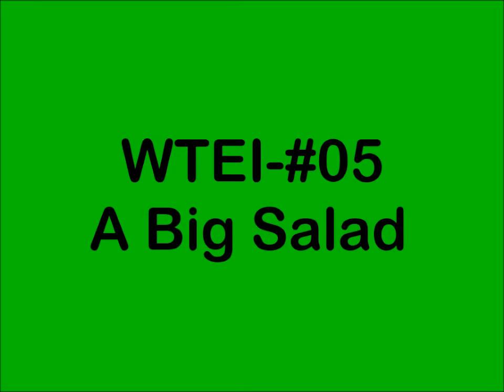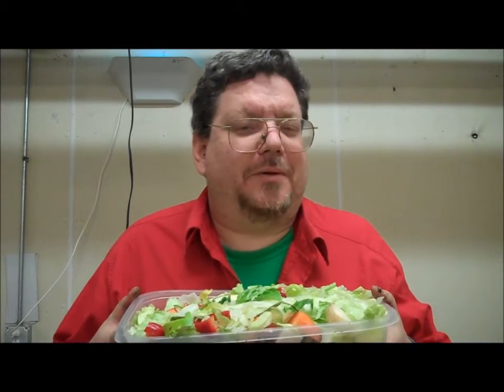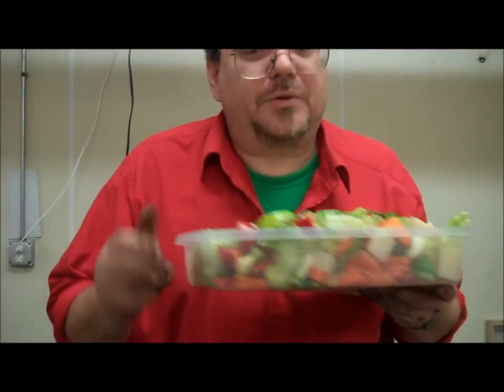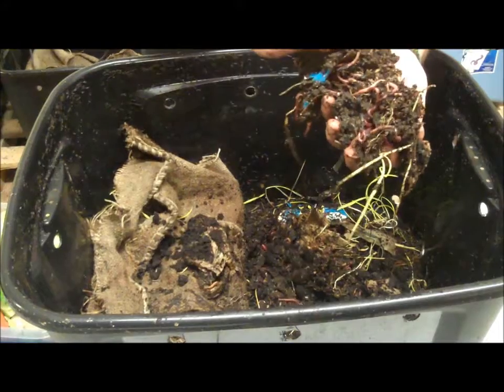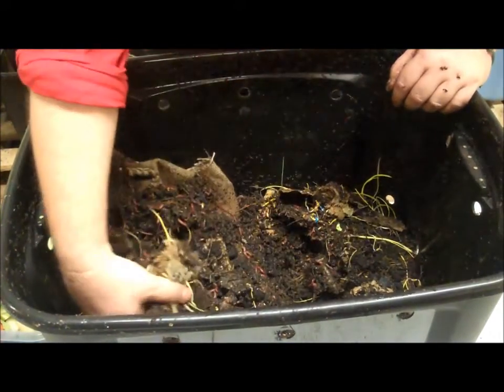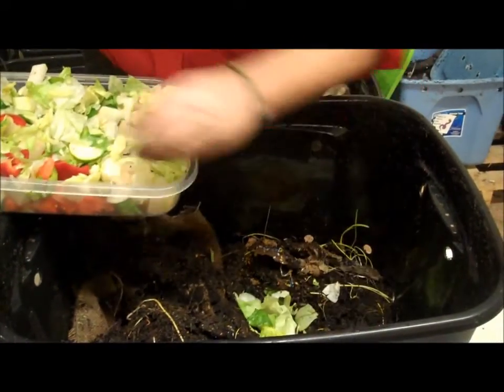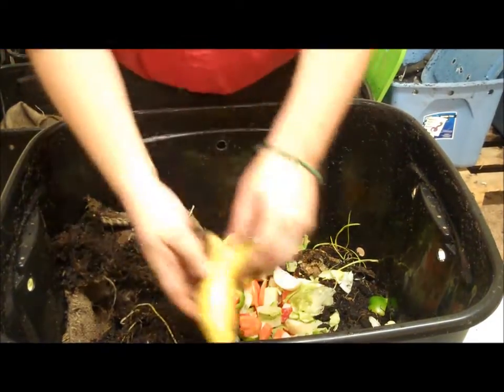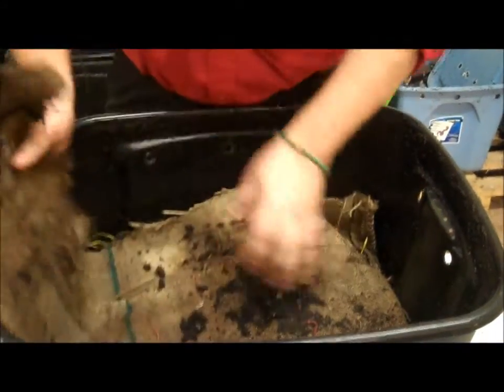Paganics WTEI 05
OK, so we know they'll eat this stuff ... Ed makes the worms a big mixed salad, and is going to leave them with it for four weeks ... we're pretty sure most of it will be gone when we check back!